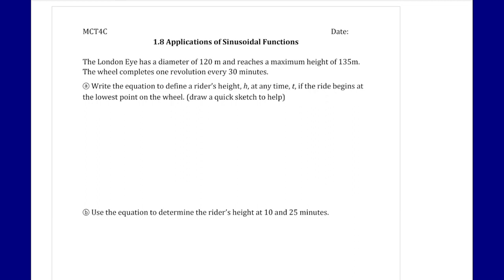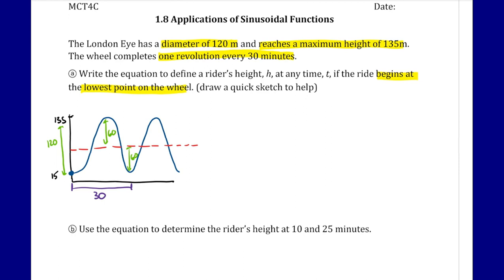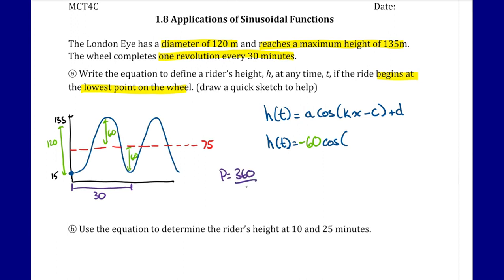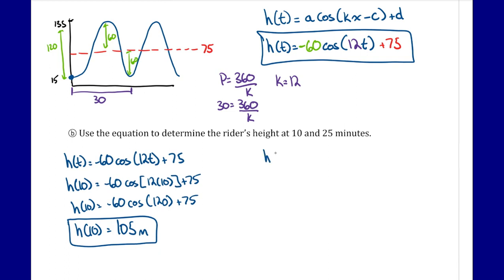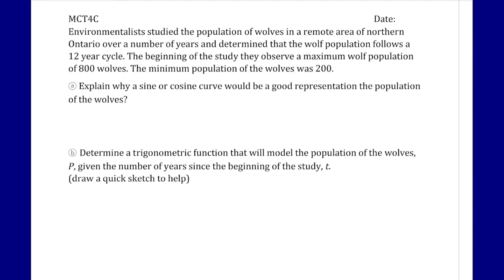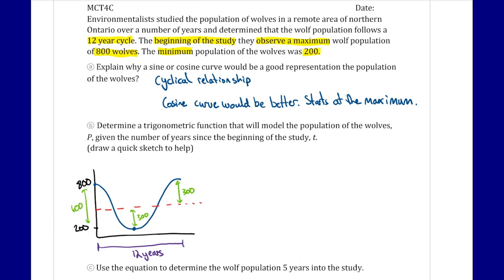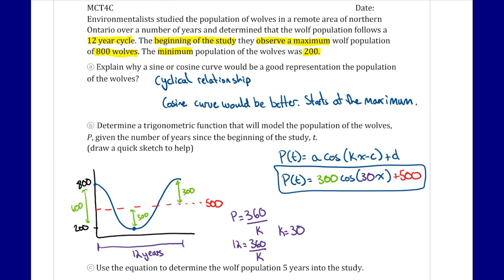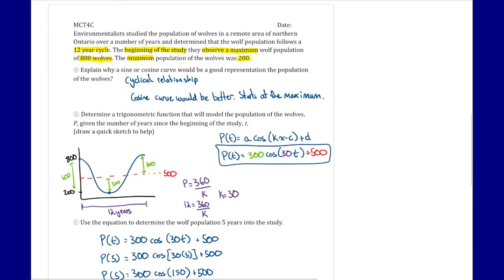1.8 Applications of Sinusoidal Functions